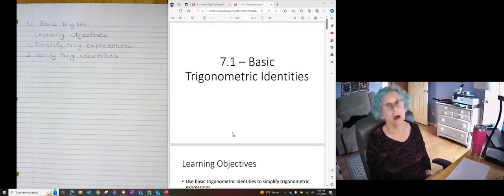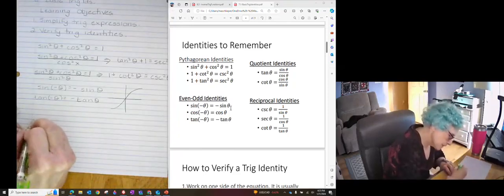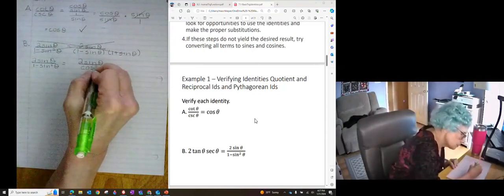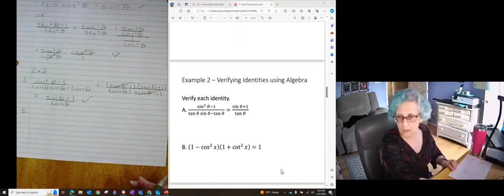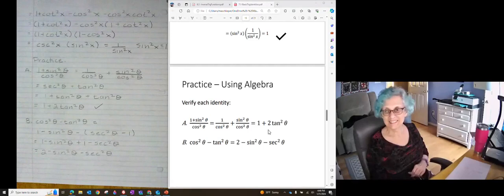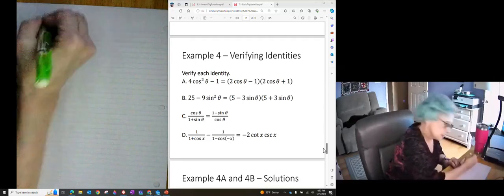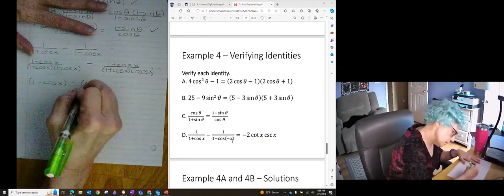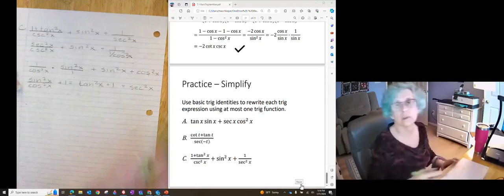MAT 172: Basic Identities